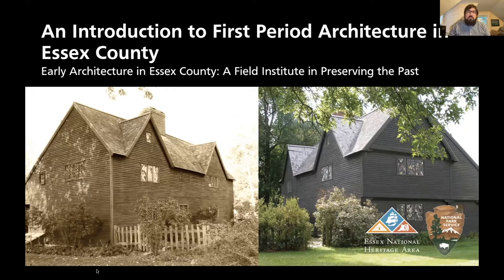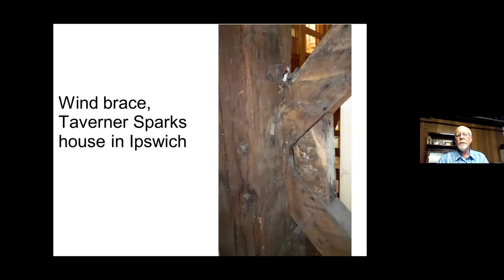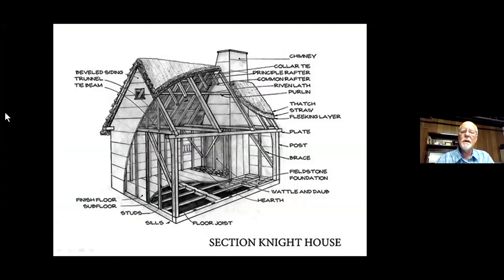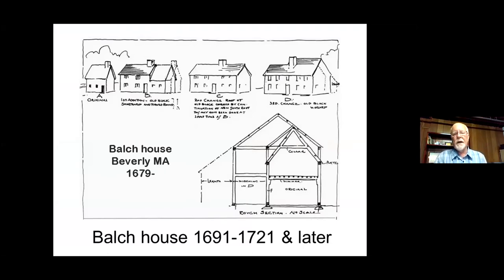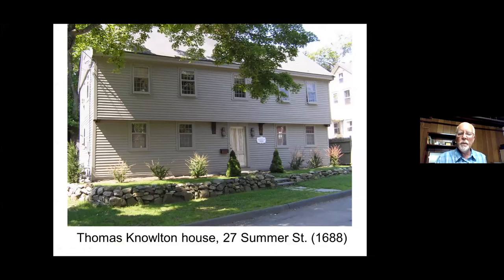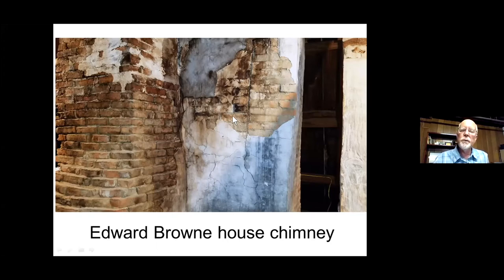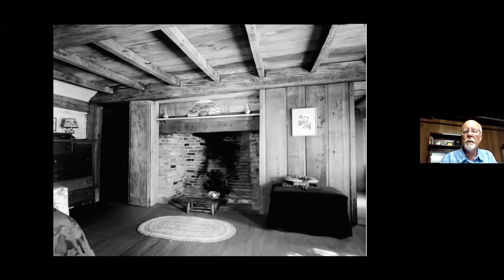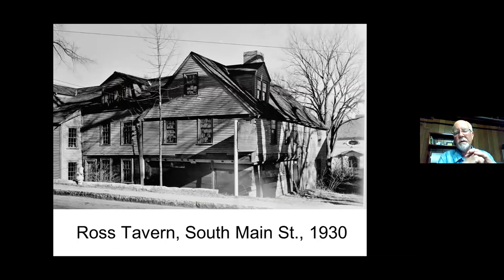An Introduction to First Period Architecture in Essex County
Join us for Early Architecture in Essex County: A Field Institute in Preserving the Past. This in-depth multi-part series will give participants a detailed look at the stories and struggles behind stewarding some of the oldest surviving dwellings in the Essex National Heritage Area.

Of the roughly 300 houses that were constructed (in part of in whole) during the first century of English settlement of Massachusetts, 59 are in Ipswich. Join Ipswich Town Historian, Gordon Harris, for a discussion about features to search out to help you identify First Period structures based on appearance, layout, and details that distinguish them from the succeeding Georgian era. Diagrams demonstrating First Period construction techniques will be accompanied by exterior and interior photographs from several of the best-preserved Ipswich First Period houses.

Gordon Harris is the town historian for Ipswich MA since 2014, and current chair of the Ipswich Historical Commission (not to be confused with the Ipswich Historical Society, now known as the Ipswich Museum.) A native of Mississippi, Gordon has lived in Massachusetts since graduating from Millsaps College in 1971, and moved to Ipswich in 2004. Although he majored in sociology, he makes his living as a carpenter, with a special interest in architectural history. In addition to leading walking and bicycle tours of Ipswich, he created and produces the Historic Ipswich website, which now receives 400,000 page views each year.

The Field Institute is a program designed to expand the interpretive themes of the Salem Maritime and Saugus Ironworks National Historic Sites to a larger, regional scope with the Essex National Heritage Area.